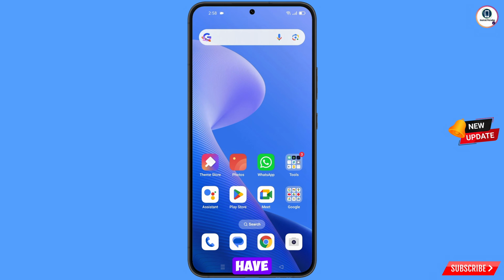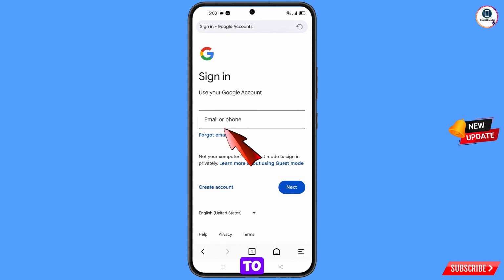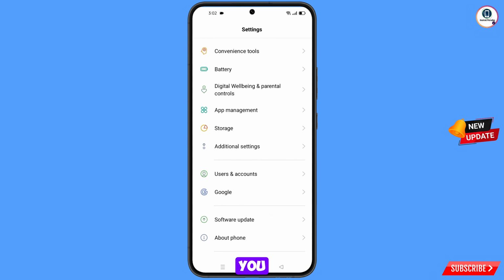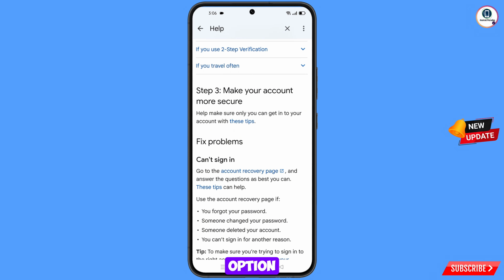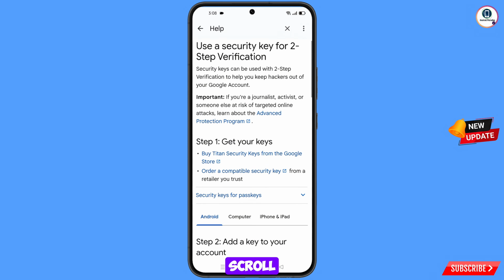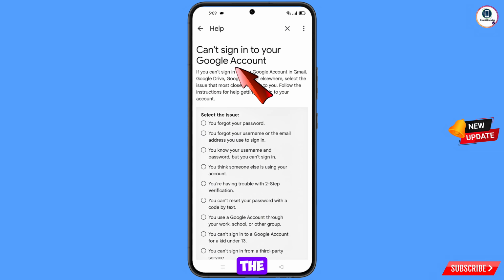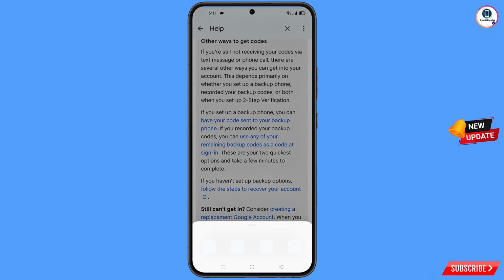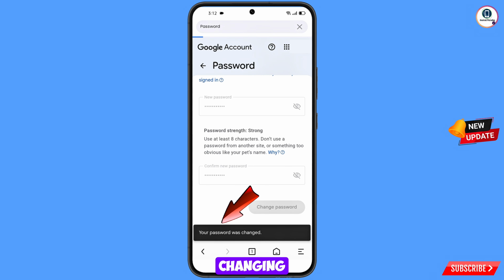How To Recover Gmail Account without Phone Number And Recovery Email 2026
Hi Everyone, In this video we’re going to show How To Recover Gmail Account without Phone Number And Recovery Email 2026 , Gmail Account Recovery . Google Account Recovery in a recognised device . Incase if you lost access to your gmail account also lost your phone watch this video complete and learn how to recover Google account Step by Step.

1. how to recover gmail account without phone number and recovery email 2026

2. How to recover gmail id 2025 , can’t sign into gmail

3. how can i recover my gmail account without verification code?

4. gmail account recovery without phone number and email

5. how to recover gmail account without phone number and recovery email

6. google couldn't verify that this account belongs to you

7. gmail account recovery without phone number and email

8. how to recover gmail id without recovery email

9. how to recover google account without phone number and recovery email

10. how to recover google account without phone number and recovery email 2026

11. how to recover gmail account without verification code 2026

12. how can i recover my gmail account without verification code?

13. how can i recover my gmail account

14. how to recover gmail account without verification code?

15. recover gmail account without verification

16. reset gmail account without verification

17. google account recovery page verify identity

18. how to recover gmail account,gmail account recovery without phone number and email

19. Gmail account recovery problem

how to Recover gmail account without verification code

How To Recover google account without 2 step verification

gmail

Gmail Account recovery | How to recover gmail Account || Two step verification problem solution

Gmail Problem Solution

gmail recovery without otp

google account recover

Android Paradise

KEEP SUPPORTING